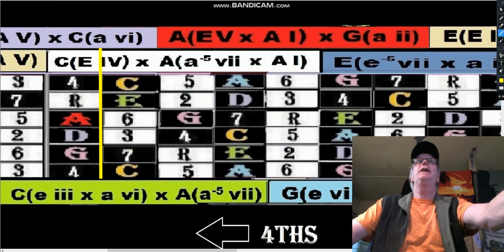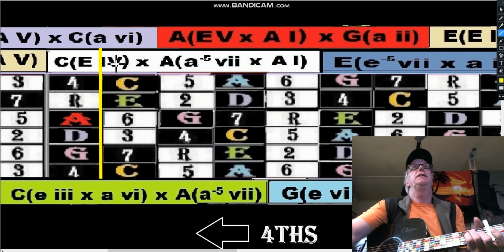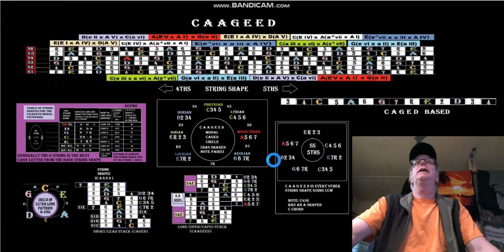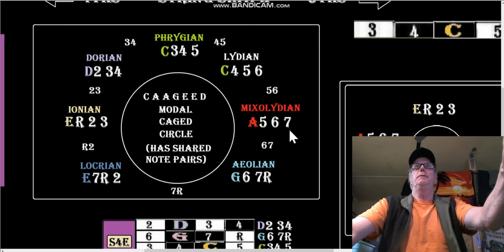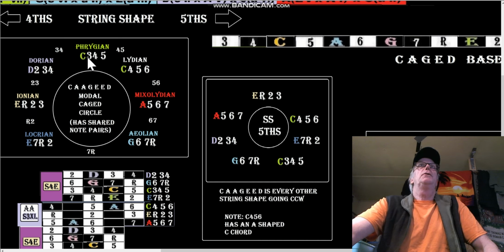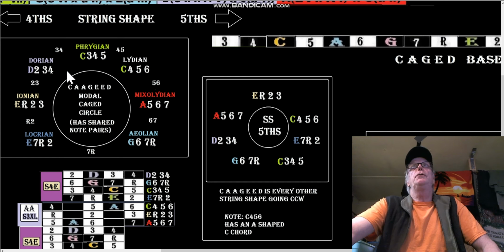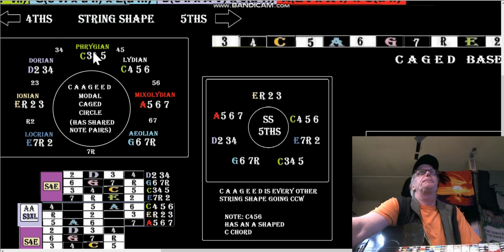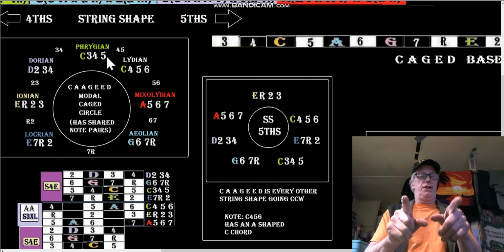Andys Free Guitar Charts Videos Lesson Charts 305 Part 8 of 8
Lesson Today (TGI Tuesday) Chart 305 New C A A G E E D Caged system lesson by Andy.  1 hr 15 m.  CAGED review included.
Facebook Group Link Put Together Instructions:

For the Full-length video and posted charts:
Visit Andy’s Free Guitar Charts Facebook Group:
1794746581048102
     See Ya There!